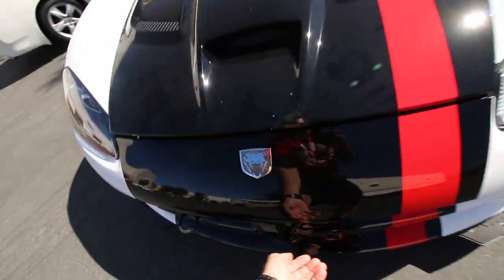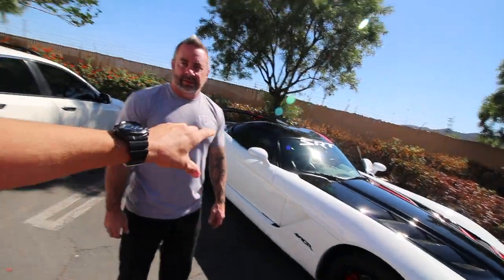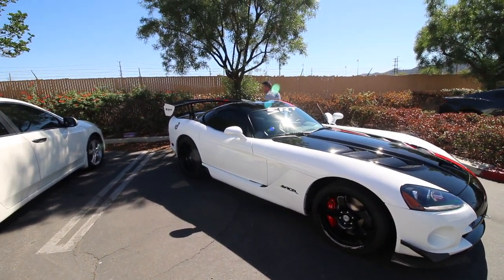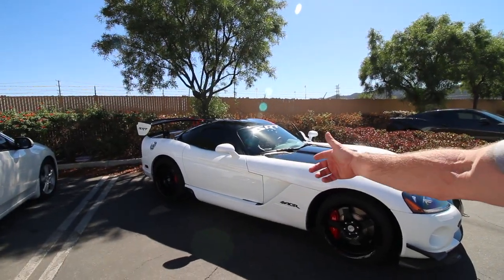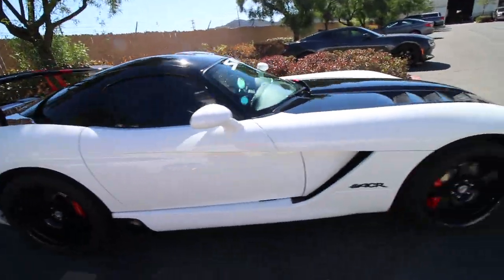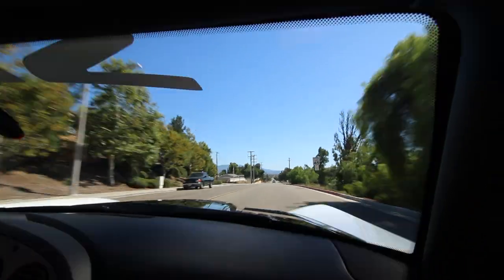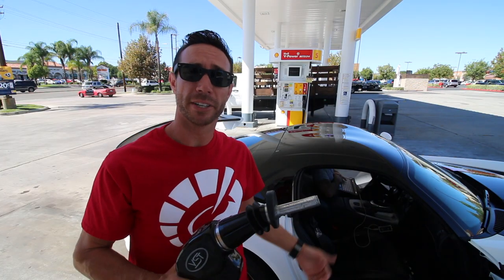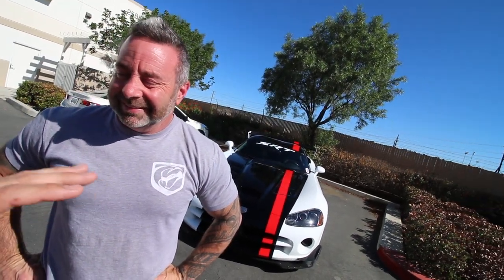She is FINALLY READY!!!! And she is a MONSTER!!!!!